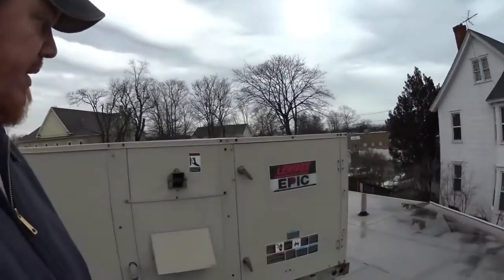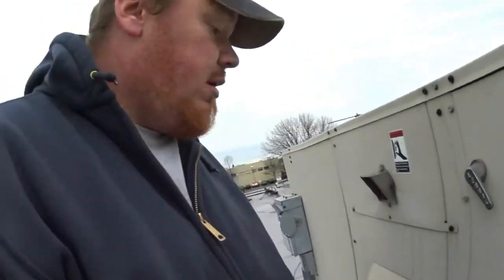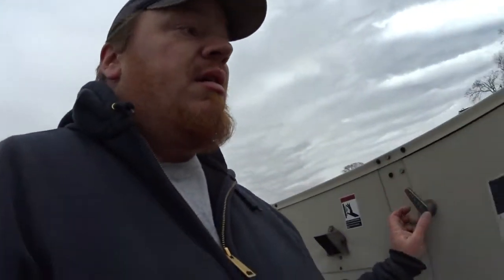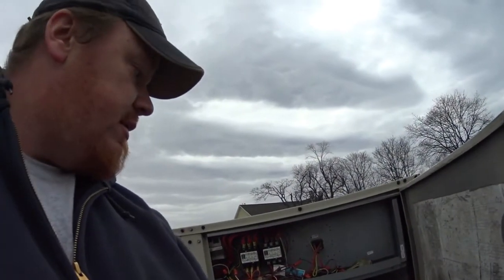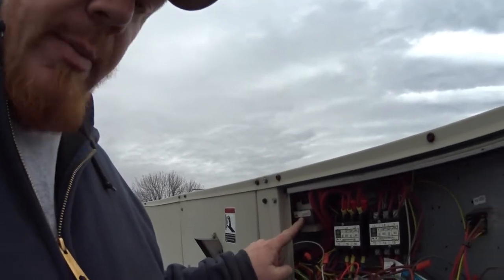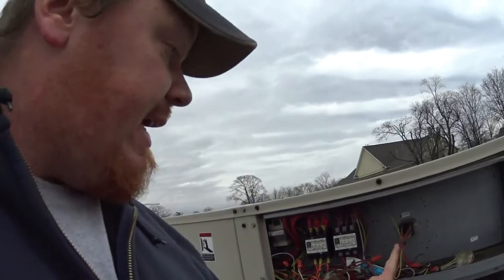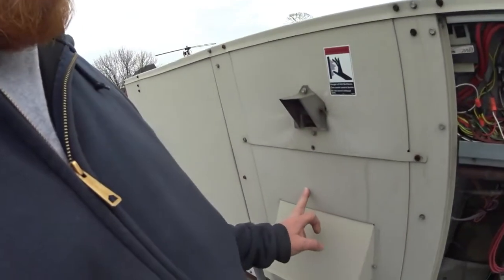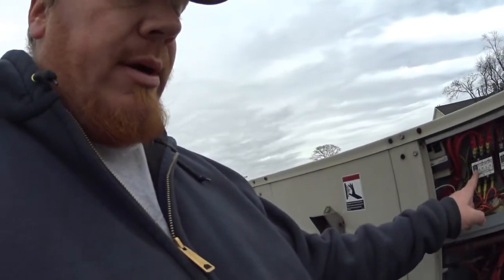HVAC VLOG # 1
Just a rant about unit design.